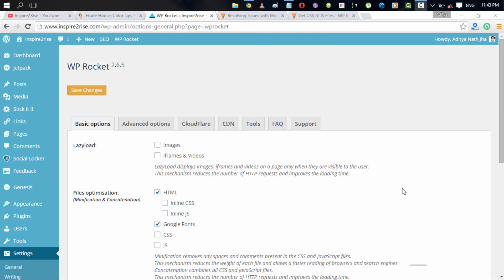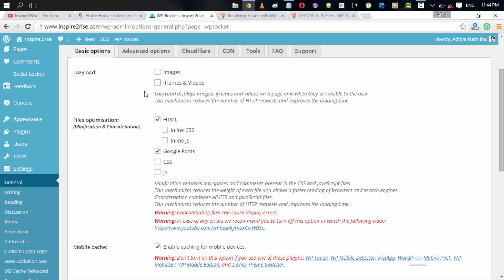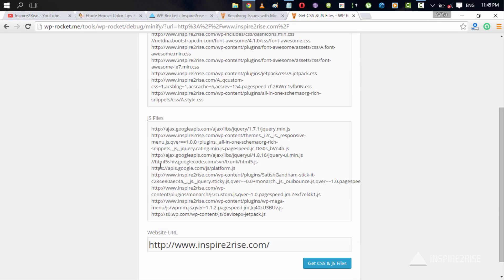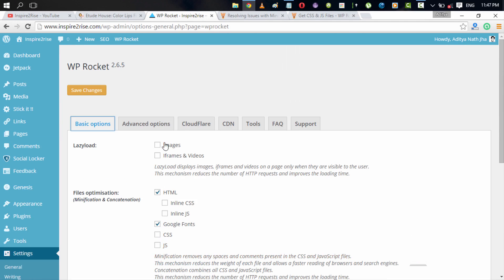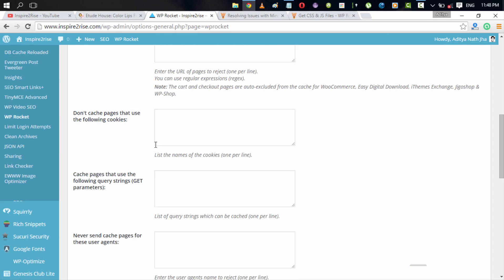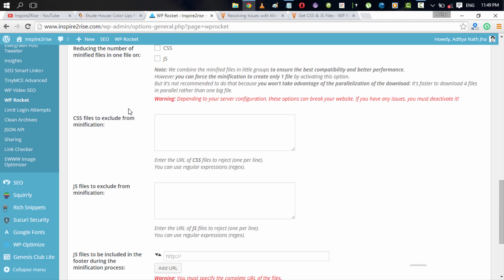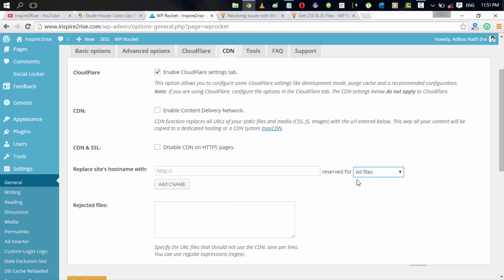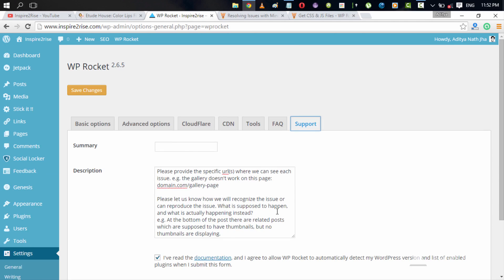Ultimate Guide to WP Rocket settings and setup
The WP-Rocket plugin is one of the best caching plugins for WordPress. It's a premium plugin and is available for a price of $39 for a single site $99 for 3 sites and $199 for unlimited sites and to continue receiving support one must renew the plugin after 1 year time duration.

This video teaches you how to setup wp rocket settings in the best possible manner for best speed.